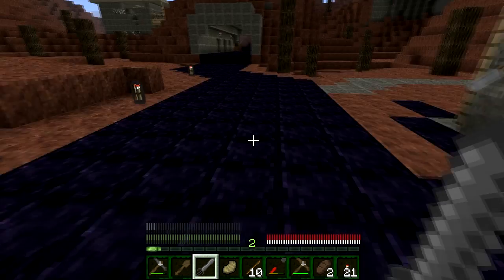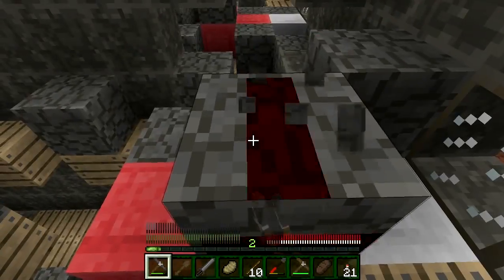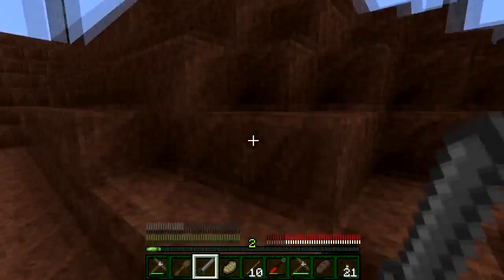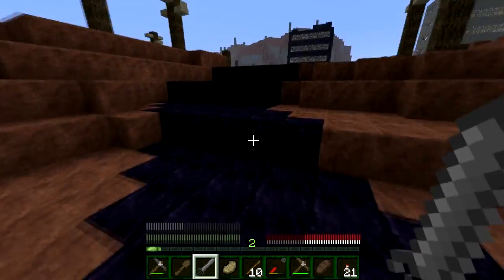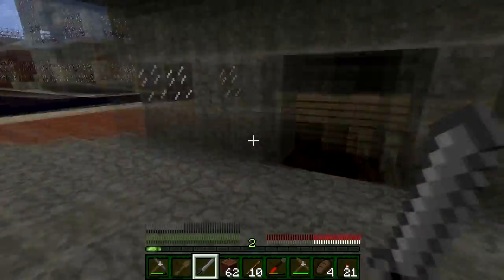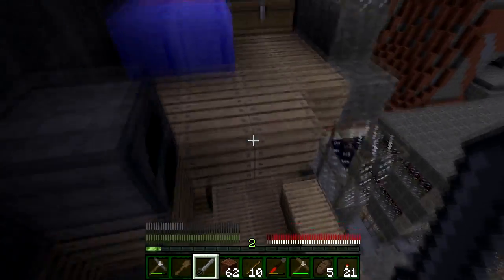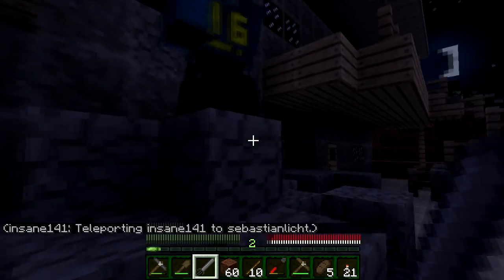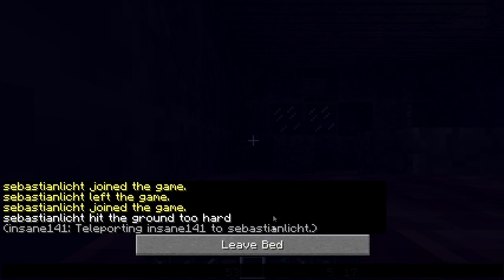Minecraft meets Fallout! - Part 5 - w/ jmasta111